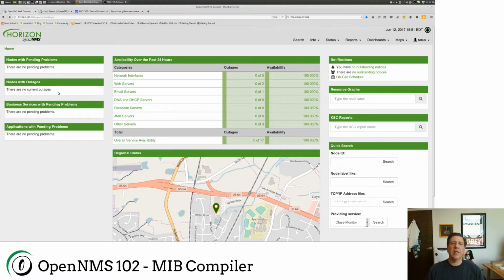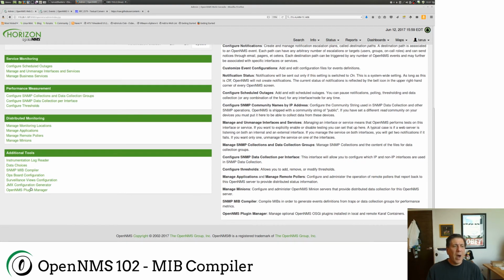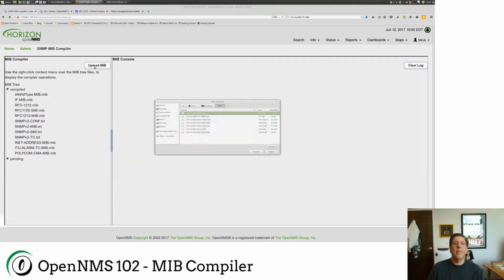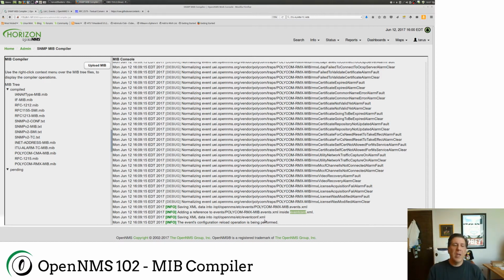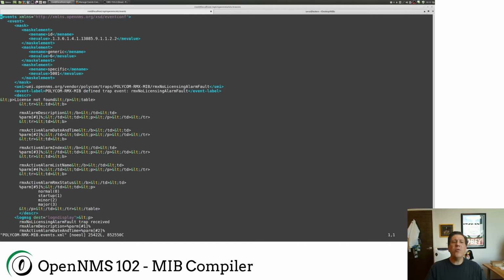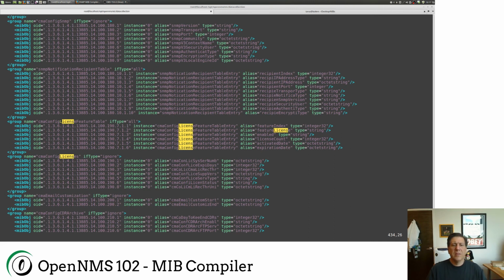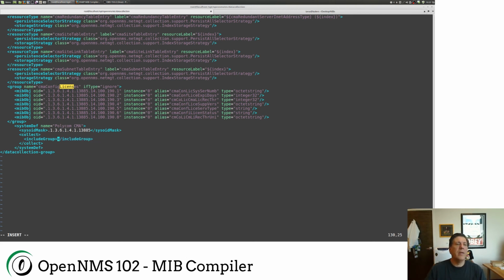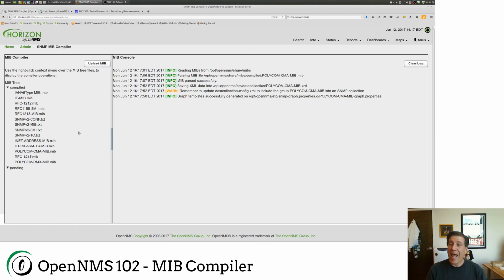OpenNMS 102 : Using the MIB Compiler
The OpenNMS 102 Series of training videos are stand-alone lessons about the OpenNMS Network Monitoring Platform.

This lesson covers using the MIB compiler to format events and collect data.